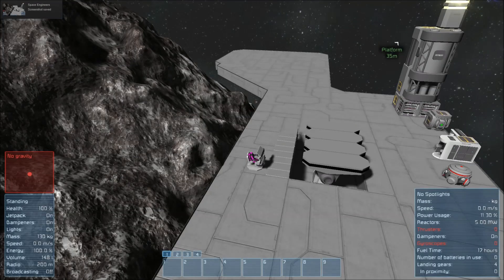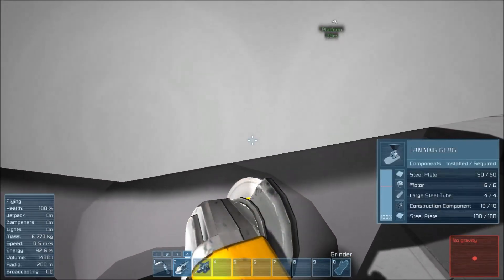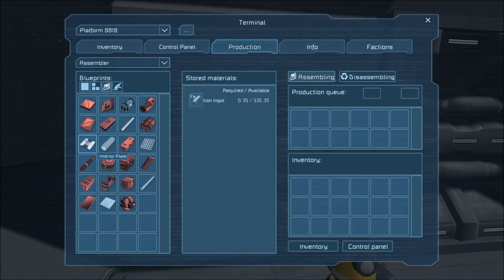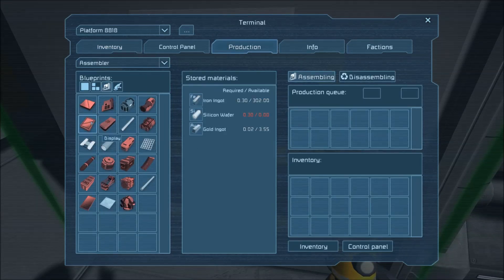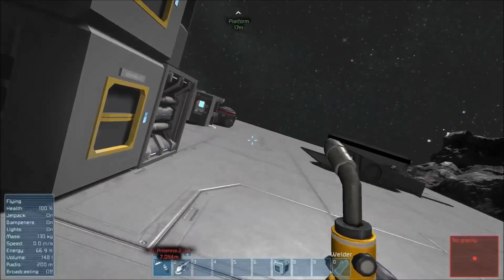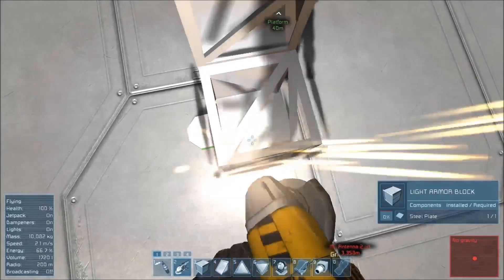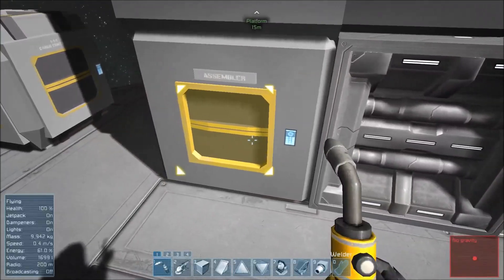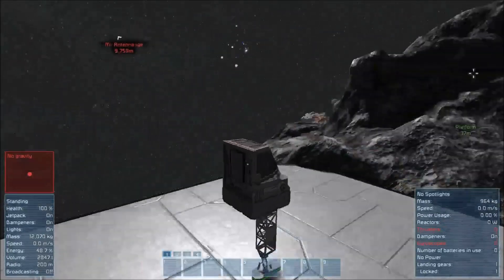A Beginner's Tutorial to Space Engineers - Ep 3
In episode 3, we move beyond hand-mining and begin the building of our first small mining ship.